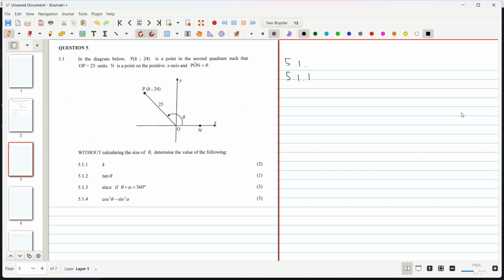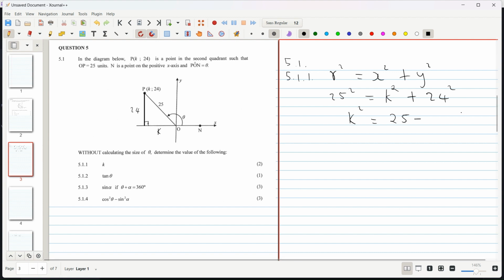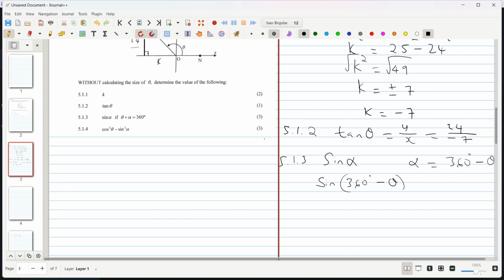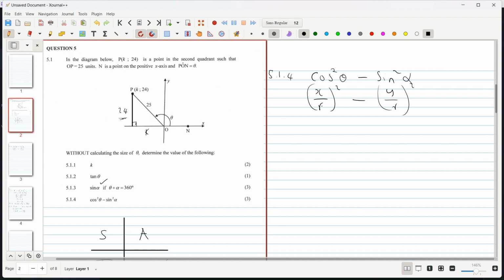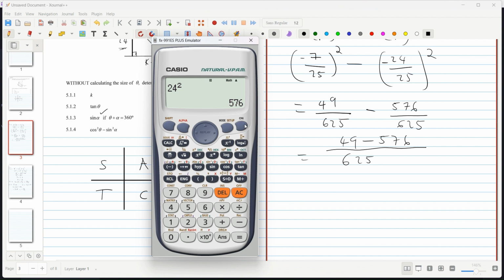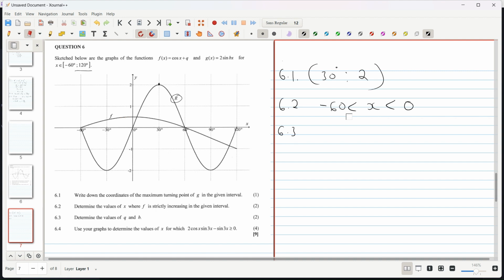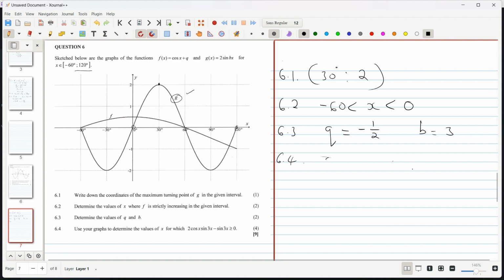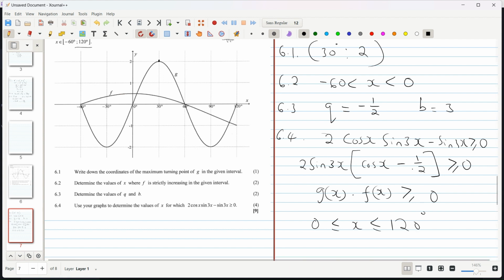Grade 11 Trigonometry Part 2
This video explores basic Grade 11 Trigonometry.